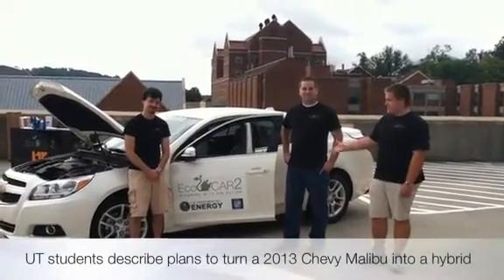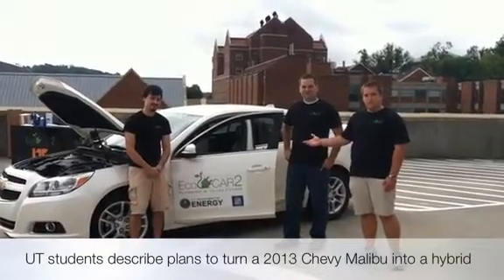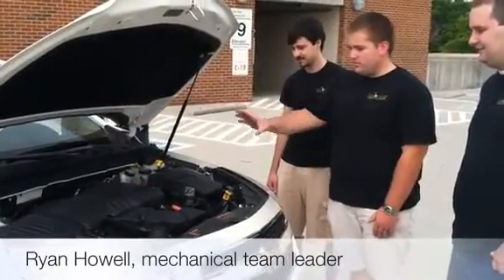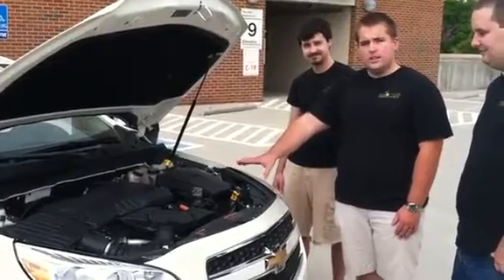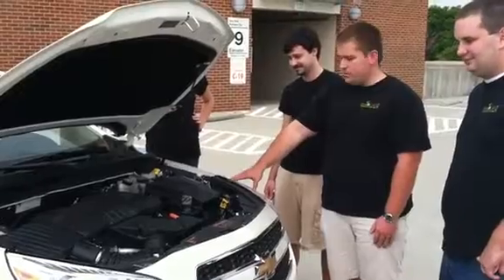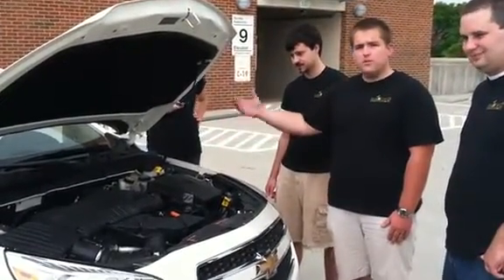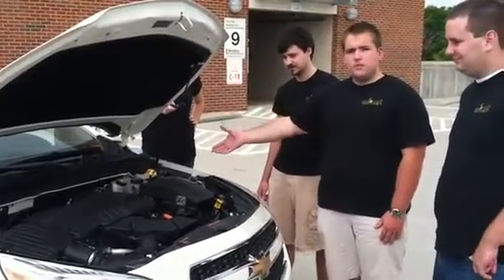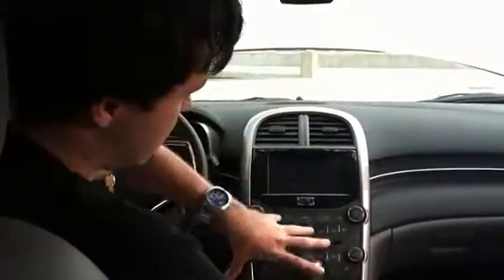UT engineering students turn their Chevy Malibu hybrid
UT engineering students describe planned modifications to make their 2013 Chevy Malibu a hybrid vehicle as part of the EcoCAR 2 competition sponsored by the Department of Energy and General Motors. UT is competing with 15 other universities, including Ohio State, Penn State and Purdue universities.